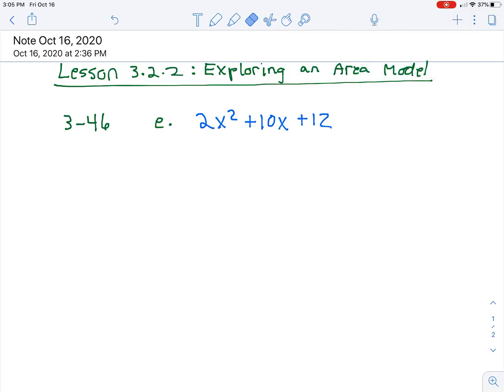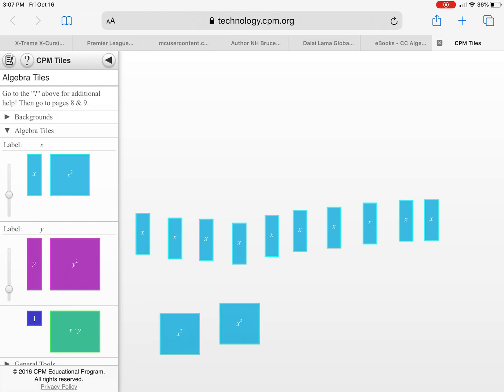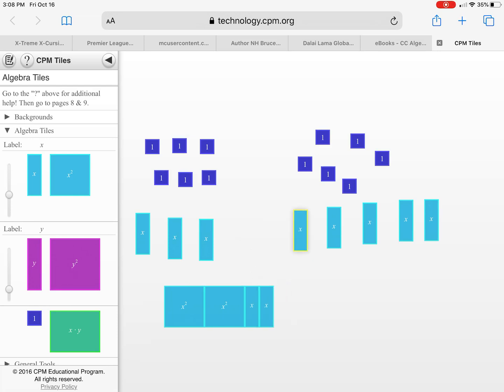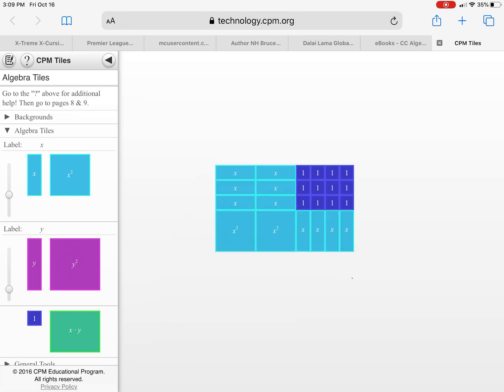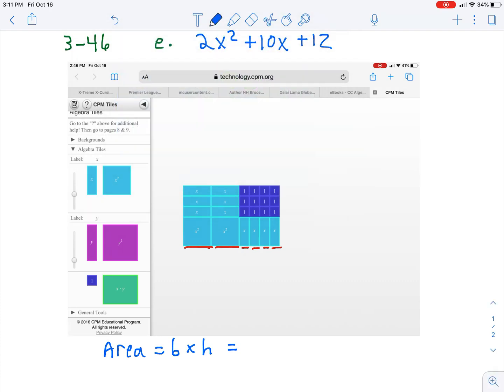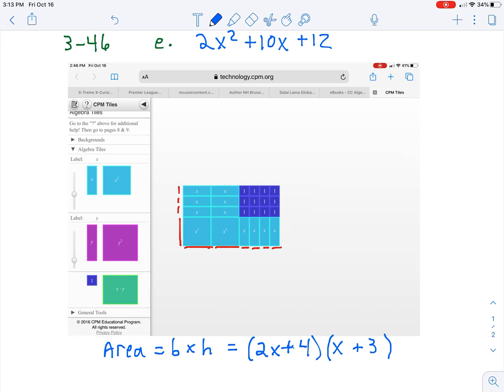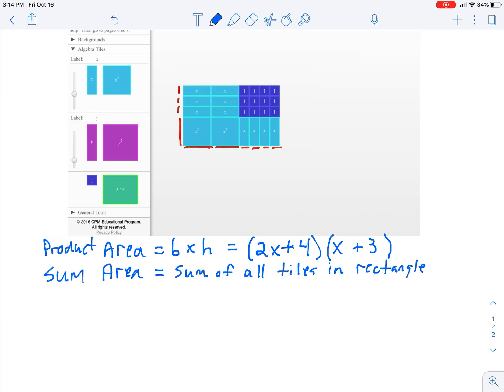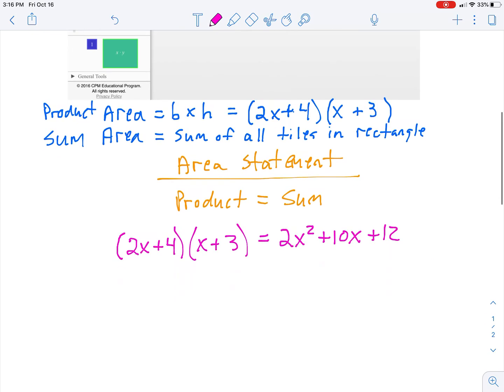Lesson 3.2.2 Area Models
Using algebra tiles to represent an equation to create a rectangle and find the area as base times height.